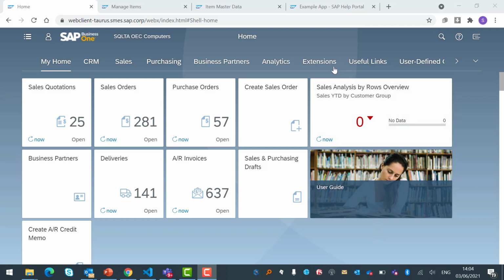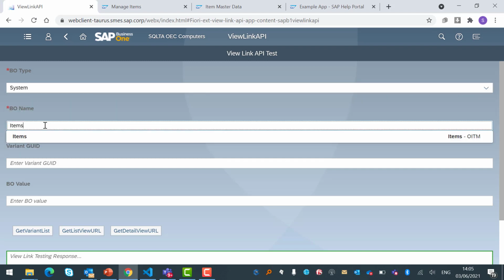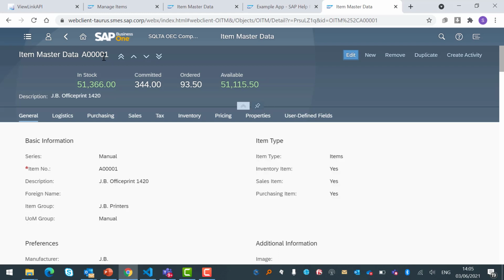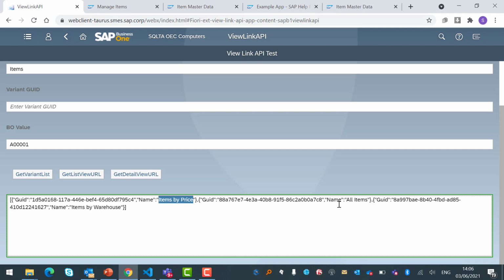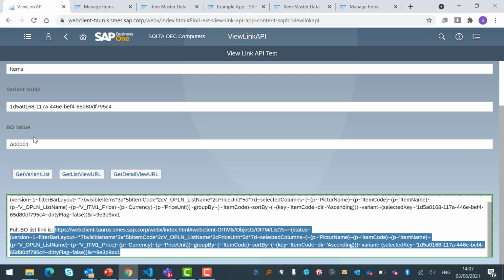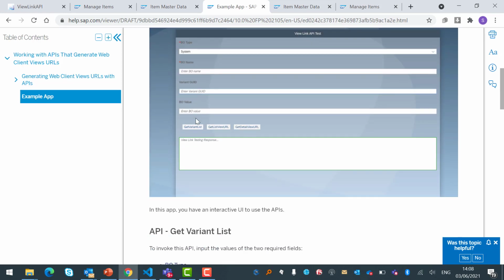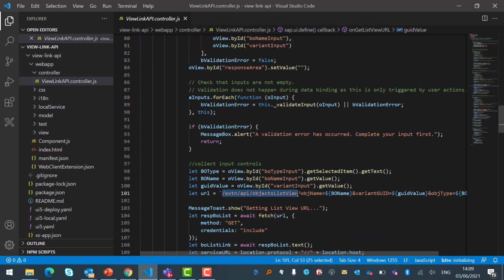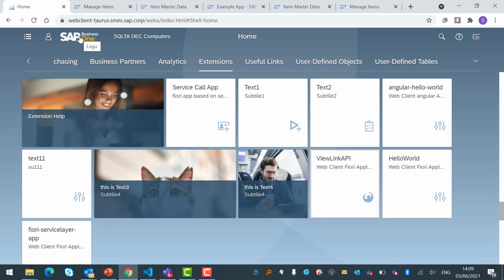Web Client Views APIs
In this video we will show how to get a URL of a Web Client view using an API.
This feature is available from 10.0 FP 2105.